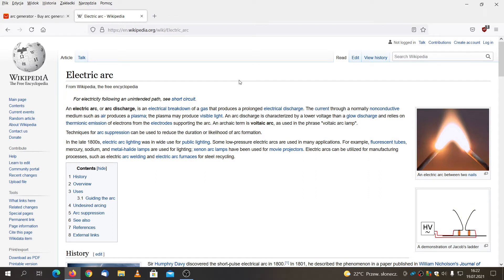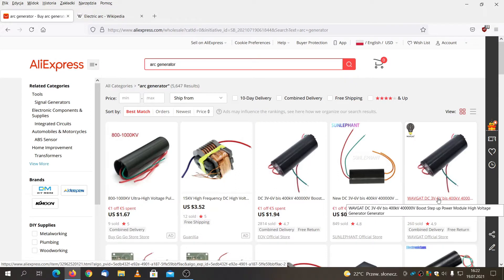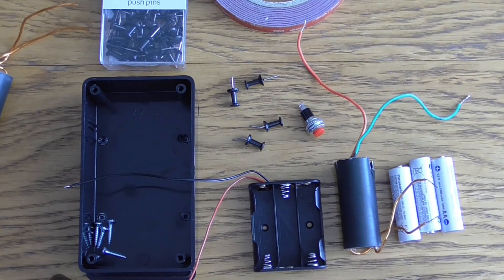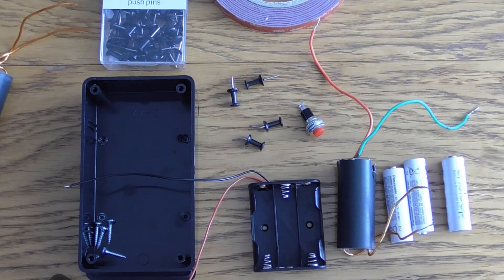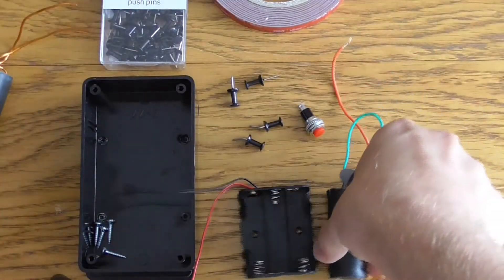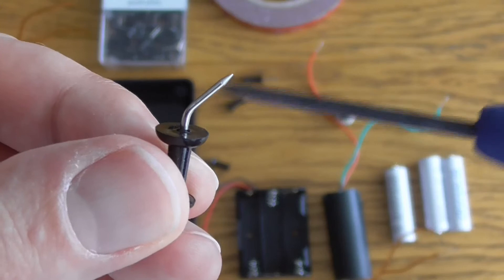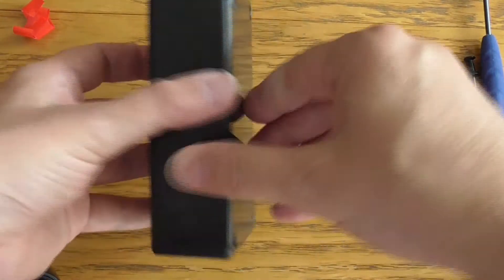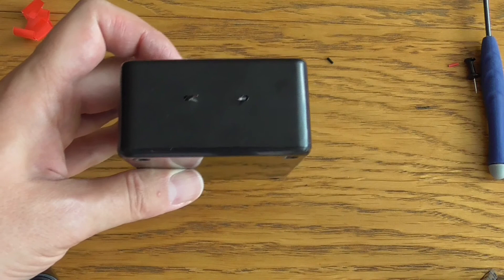Homemade high voltage paralyser, Taser, Stun Gun for 5 USD from cheap arc generator module in 30 min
In the video I am showing how to construct taser / stun device from publicly available  cheap components without any soldering etc.  Cost of this device is under 5$, construction time is 30 minutes.